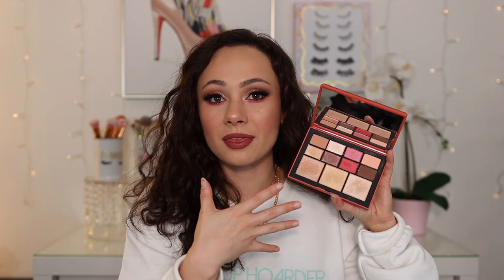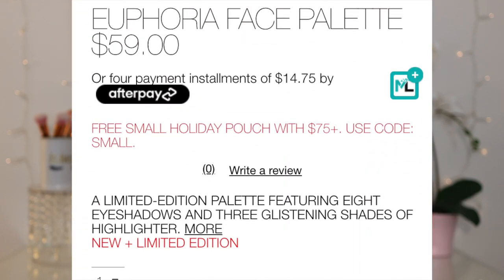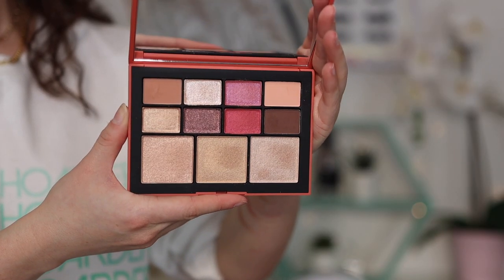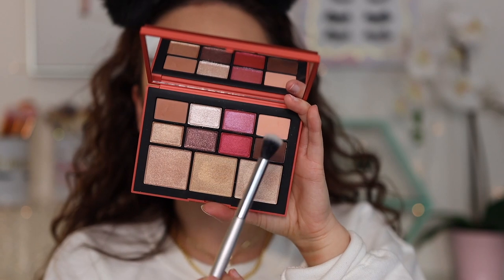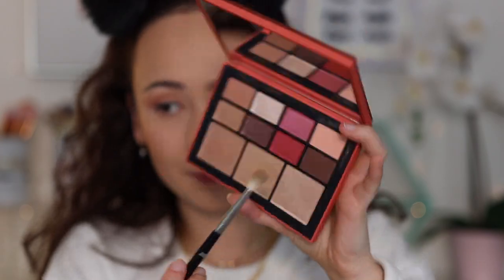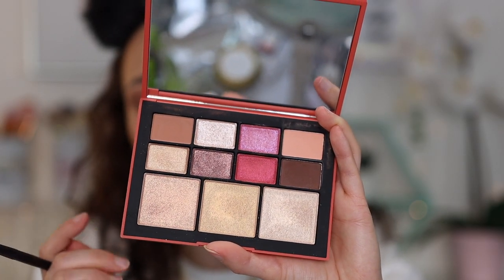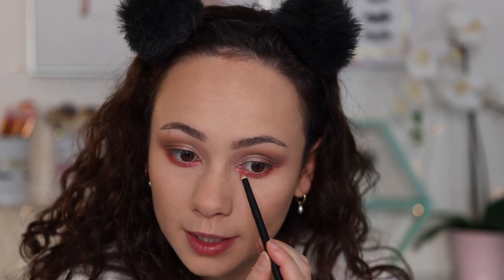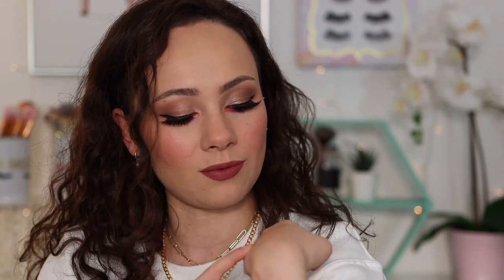NARS EUPHORIA FACE PALETTE!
Hi guys! In today's video I will be reviewing the NEW NARS Euphoria Palette that I recently snagged up! Enjoy!

It Cosmetics Brow Power
Gucci Silk Priming Serum
Gucci Natural Finish Fluid Foundation (160N)
ABH Luminous Foundation (240N)
ELF Flawless Brightening Concealer
NARS Hot Tryst Cheek Palette (N/A)
Makeup By Mario Master Eye Prep & Set
Em Cosmetics Illustrative Liner
Charlotte Tilbury Mesmerising Maroon Magic Liner Duo
Charlotte Tilbury Push Up Lashes! Mascara
NARS Powermatte American Women